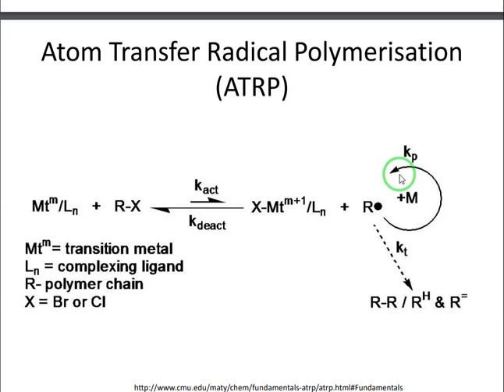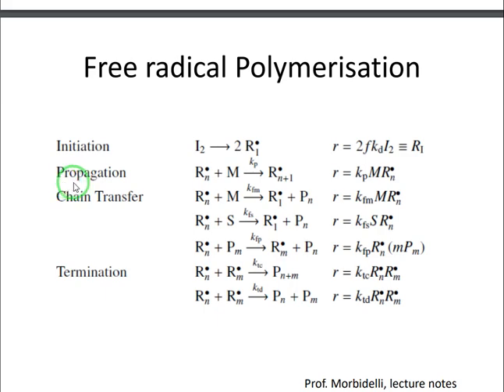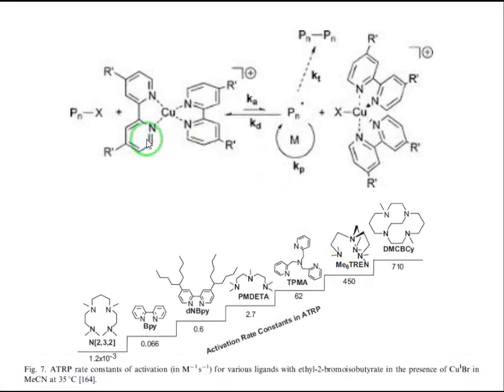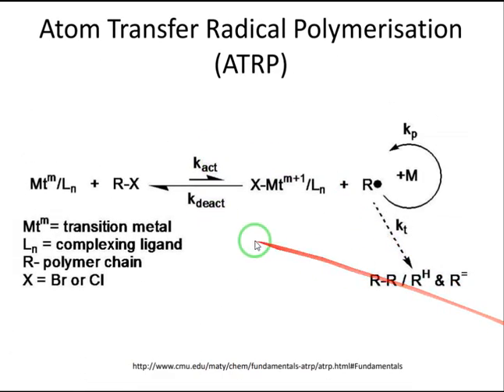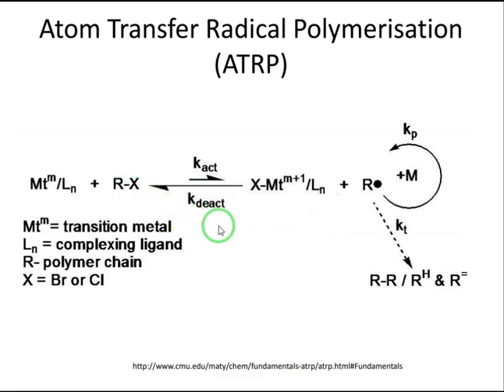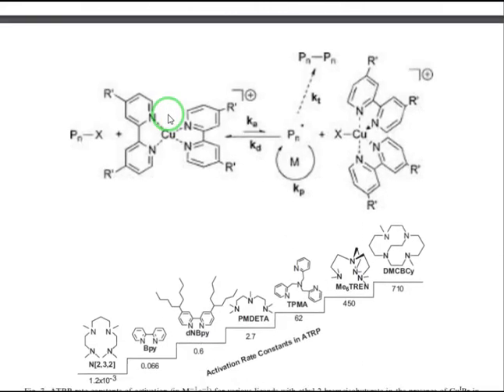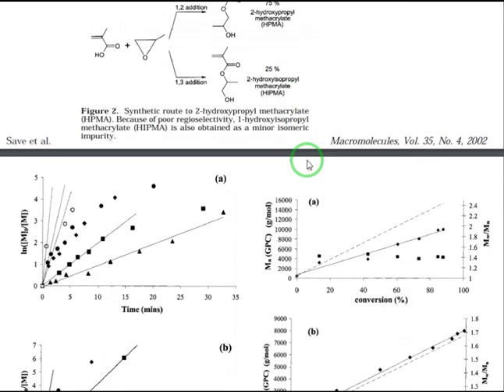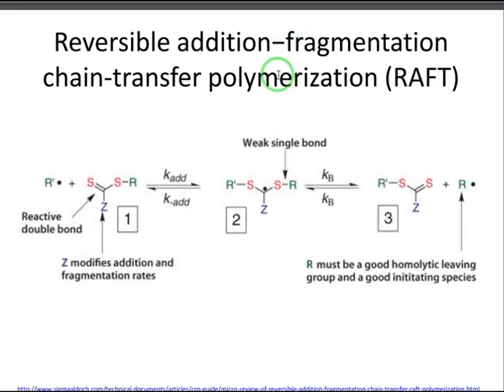Macromolecular design 5 - Atom Transfer Radical Polymerization (ATRP)